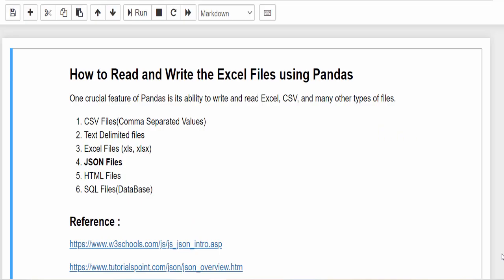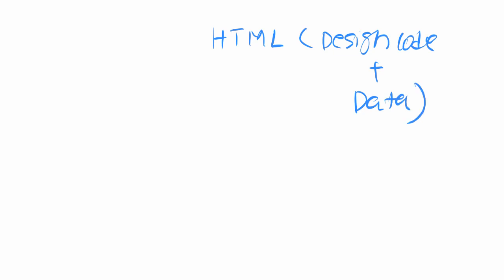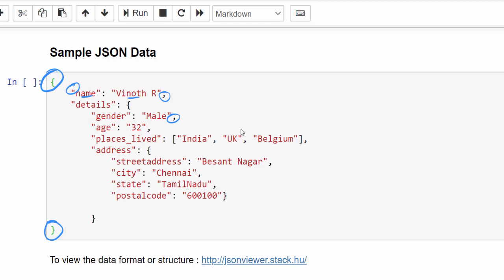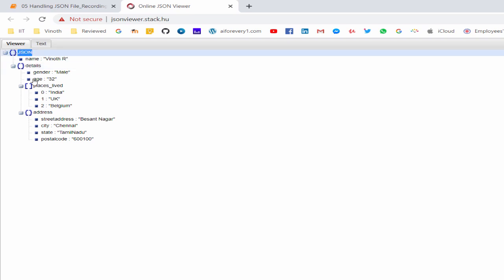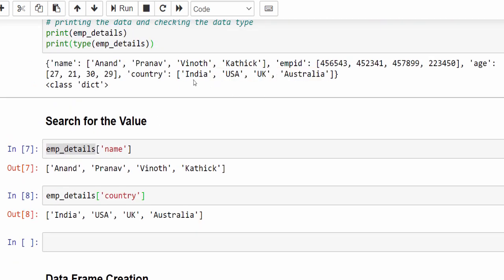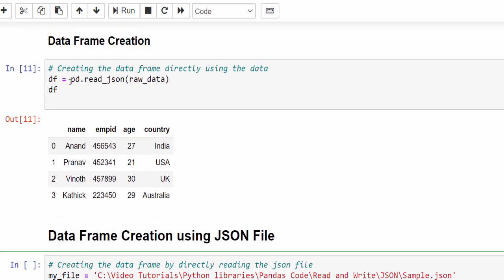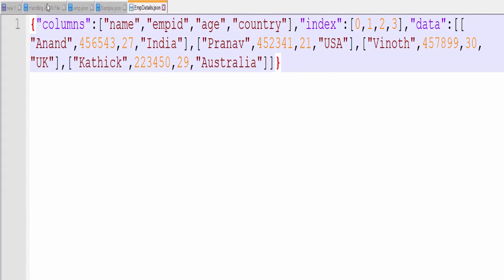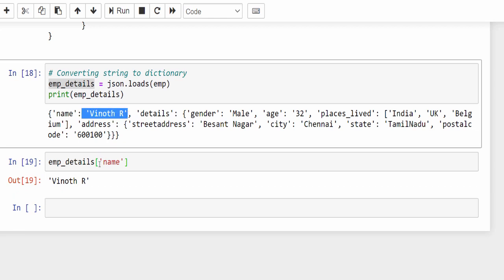Machine Learning Tutorial Python Pandas :11.Handling JSON File | Accessing Nested Dictionary Keys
Machine Learning Tutorial Python Pandas: Handling JSON  File  | Accessing Nested Dictionary Keys

Agenda:
* What is JSON?
* Use of JSON
* JSON Syntax Rules
* Creating the data frame using raw data
* Creating the data frame using JSON file
* Exporting the JSON file
* Accessing the Nested Dictionary values

Happy Learning,
Vinoth Rathinam